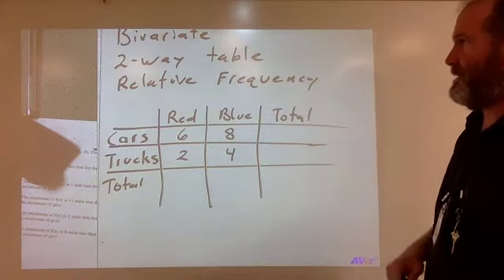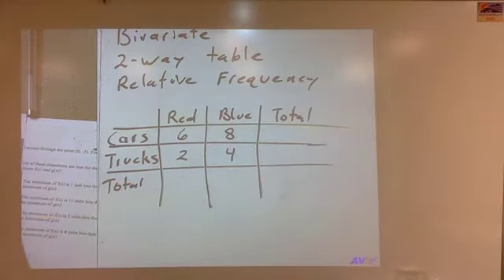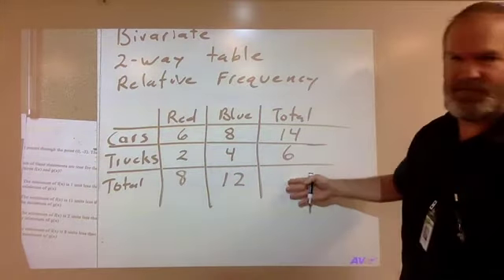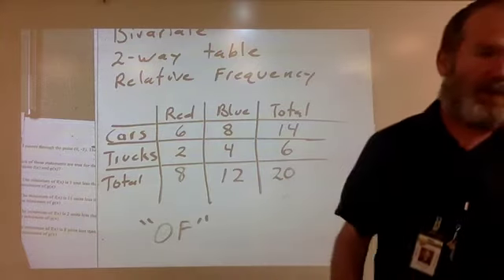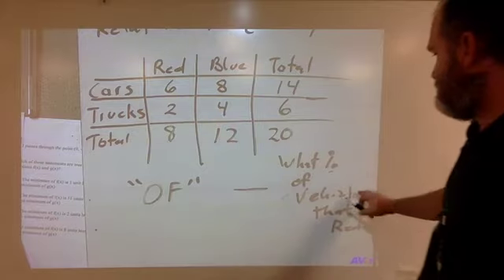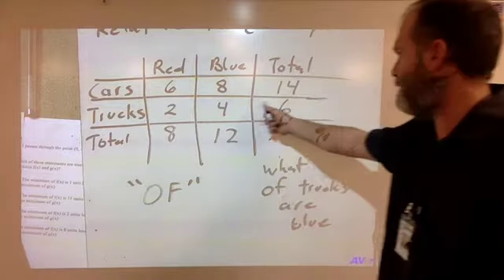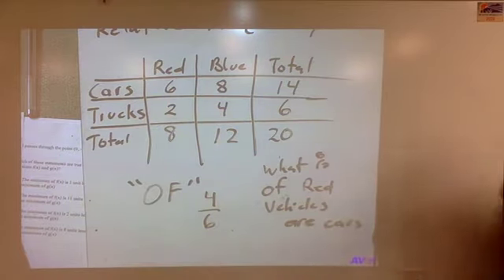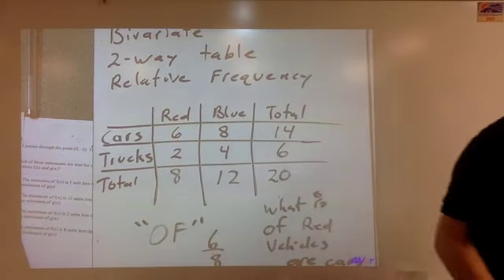Two way Tables